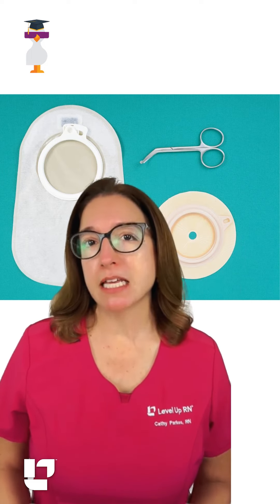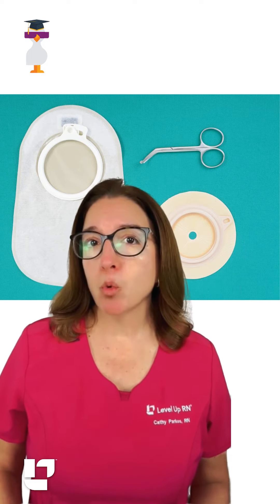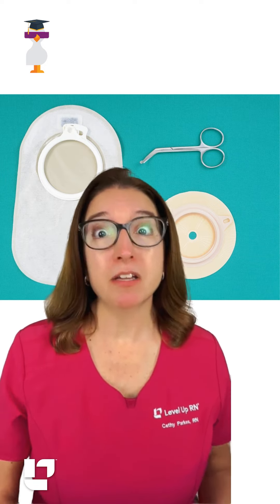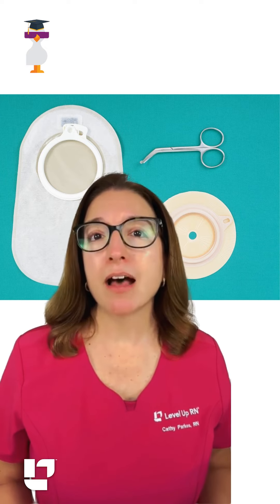Ostomy Care: Clinical Skills SHORT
Going to work in a hospital after graduation? 🎓️

Time to get educated on ostomy care! 🙂